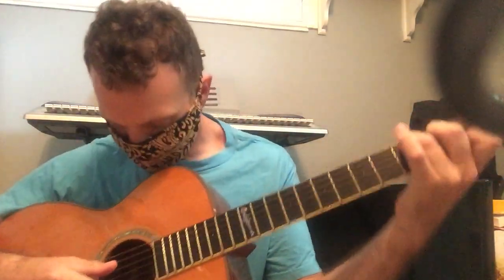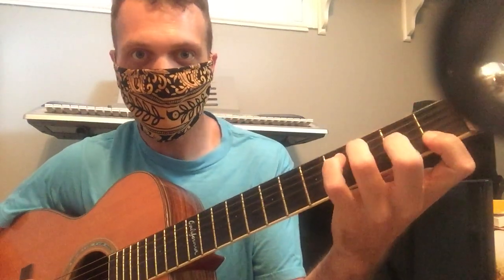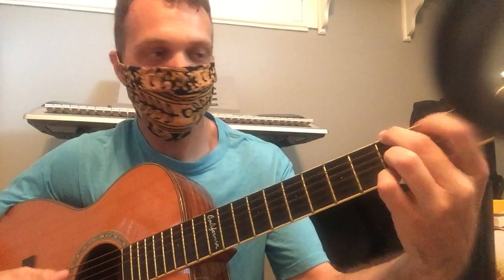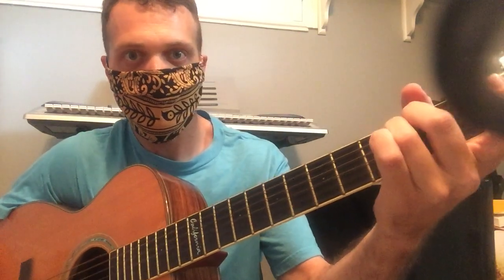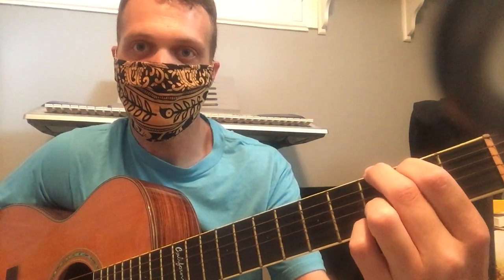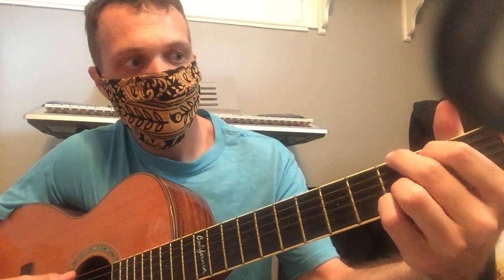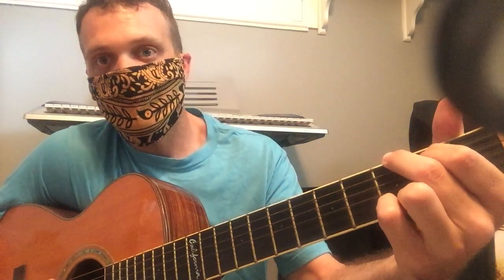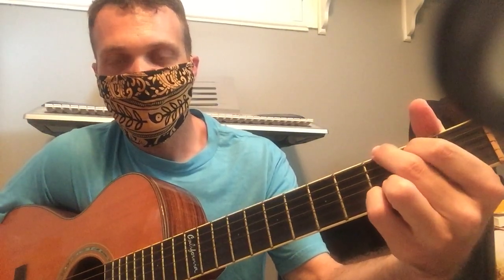Cape Canaveral Poet Laureate - Teach Simple Guitar Progression to Play with Your Poetry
As discussed on the piano video, this one shows you the 1-4-5-6minor progression on guitar, using the key of G instead (some folks have trouble with the F chord).  Diagrams of the chords are available on the blog at capecanaveralpoet.blogspot.com.